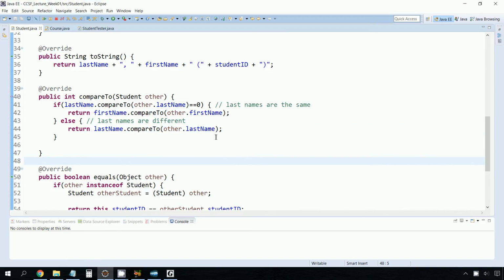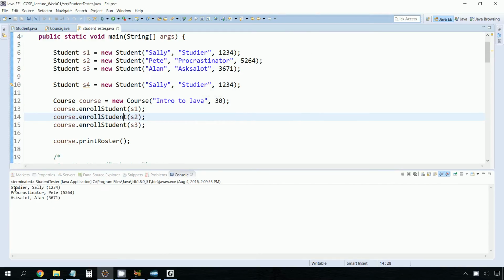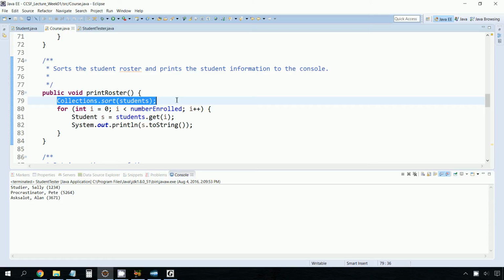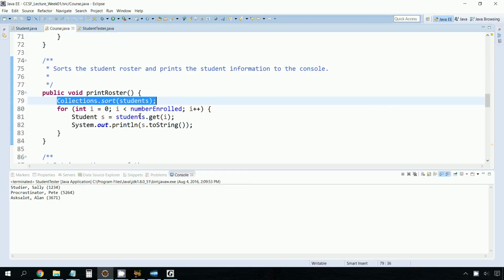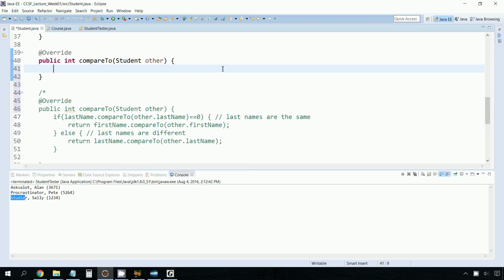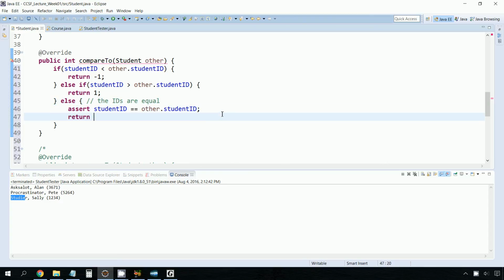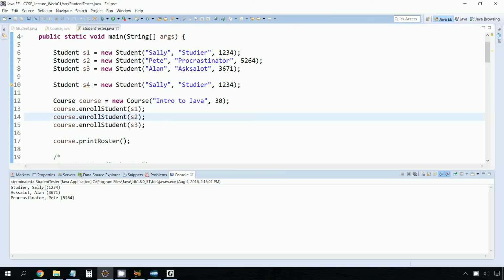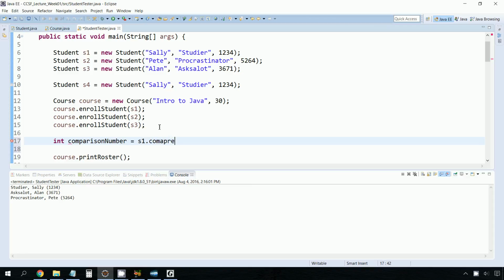M03 16 Sorting the Student Roster